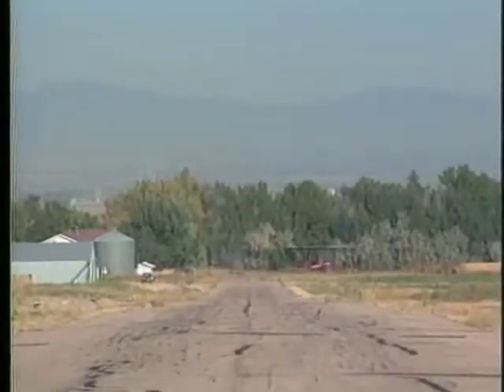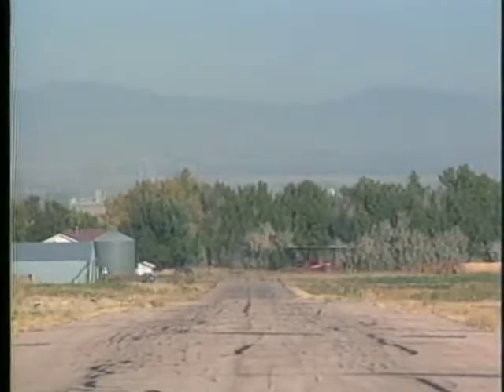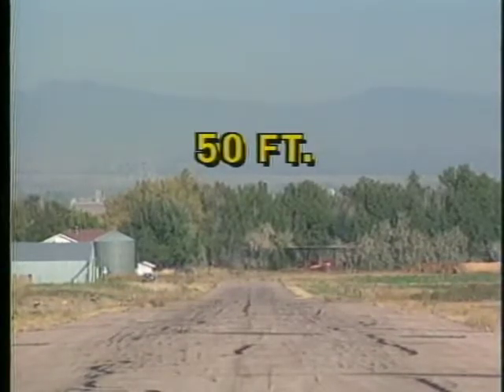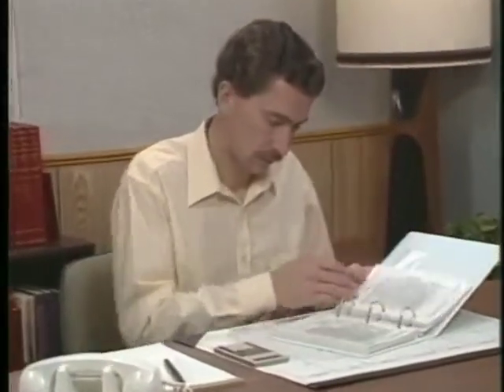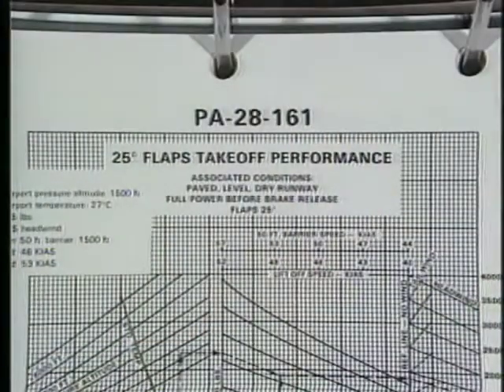A Maximum Performance Takeoffs and Landings